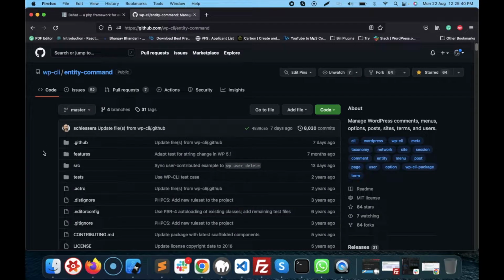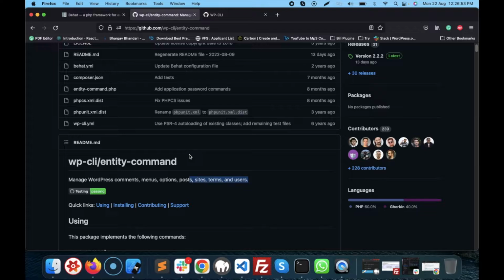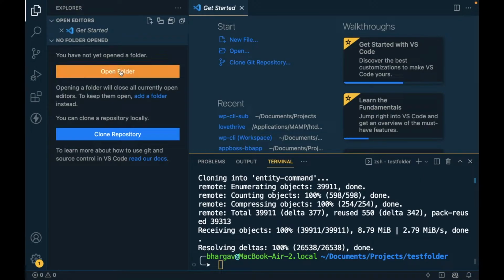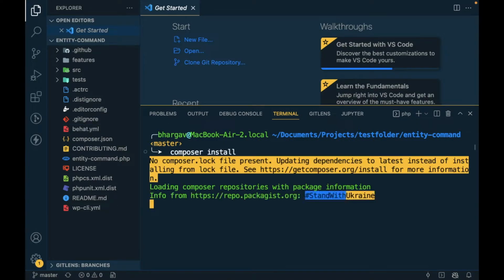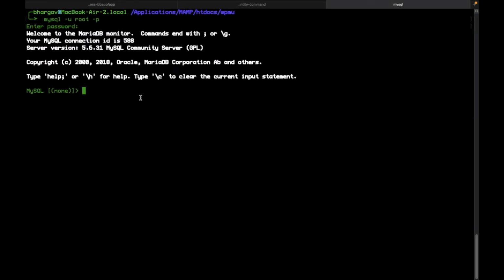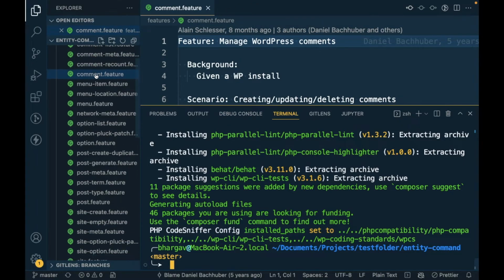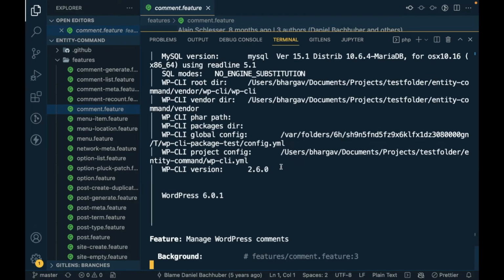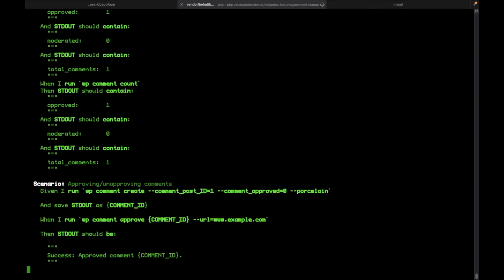How to run Behat tests in WP-CLI | WP Tips and Tricks | PHP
How to run Behat tests in WP-CLI.

1. Clone the repo
2. Run - compser install
3. Make DB - wp_cli_test
4. Give Privilege - grant all privileges on *.* to wp_cli_test@localhost identified by 'password1' with grant option;
5. Run behat command